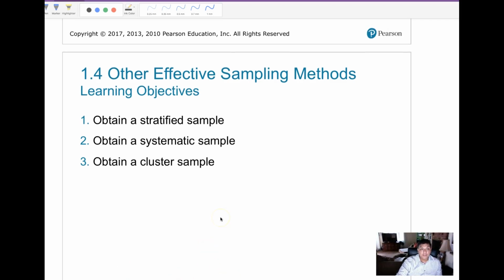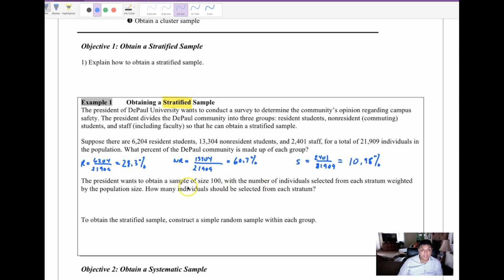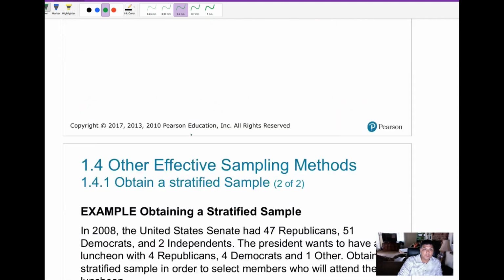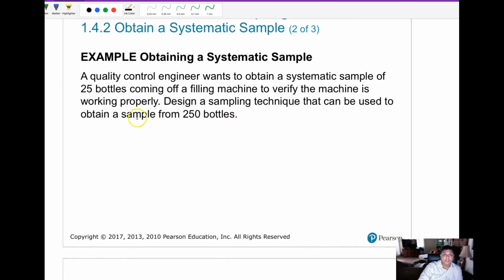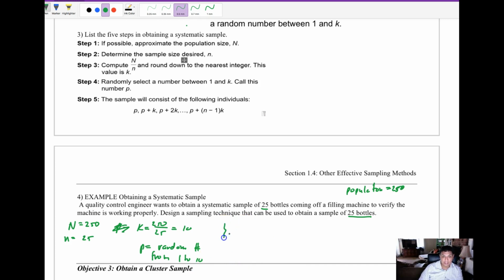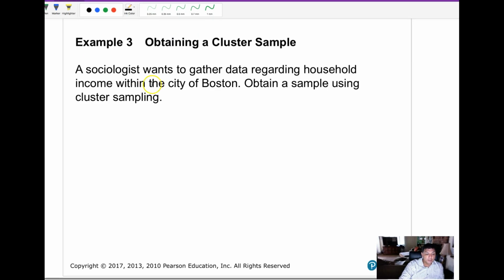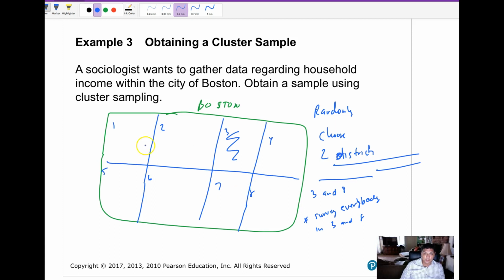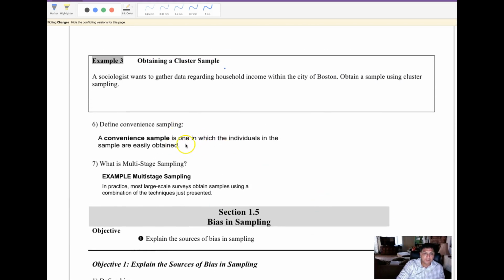1.4 Sampling Techniques